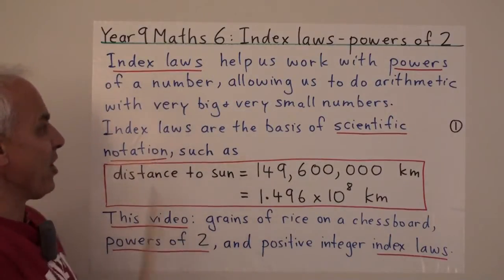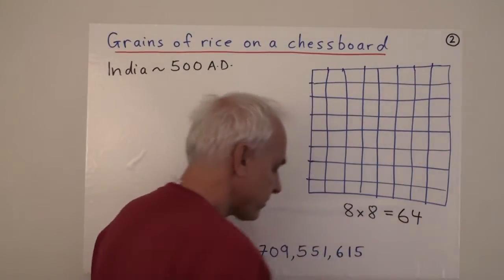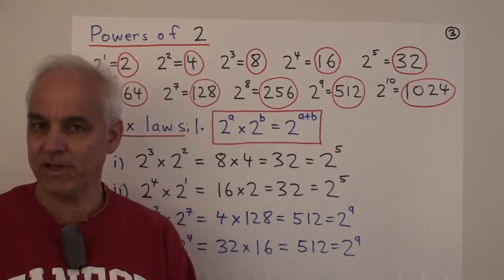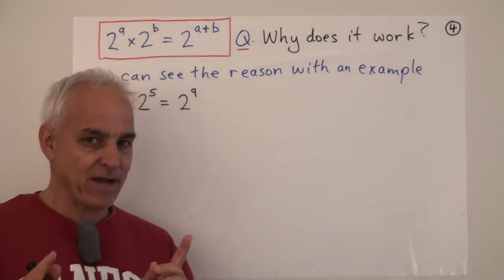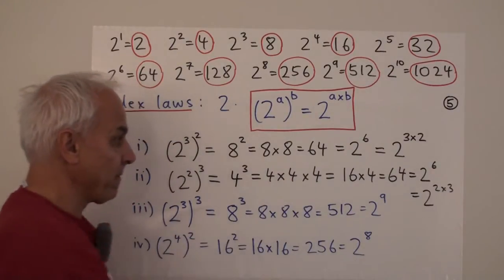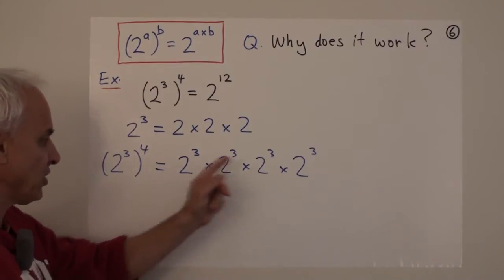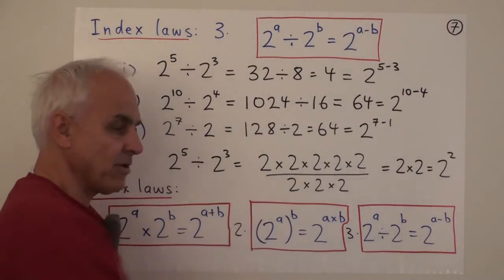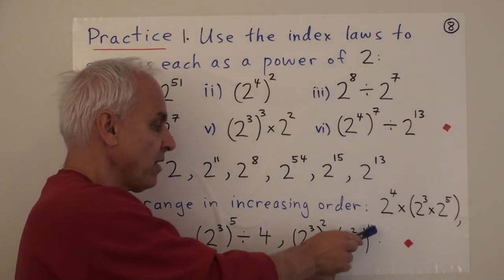Index laws and powers of 2 | Year 9 Maths 6 | NJ Wildberger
We begin the study of the Year 9 maths curriculum with the topic of index laws. For motivation, we go back to ancient India, and the curious reward that the Indian king's advisor requested for his discovery of the game of chess. Powers of 2, such as 2,4,8,16,32,64,128,256,512 and 1024 naturally arise.

We introduce the basic index laws for such (positive) powers of 2, and explain why they work. I want you to understand why things are true, not just memorize facts! That makes learning mathematics much easier, in the long run.

This video has practice problems for you to try--of course without a calculator please! This will give you valuable experience with powers  and allow you to develop fluency and increased ability to solve problems.

Video Content:
00:00 Introduction
3:33 Grains of rice on a chess board
9:54 Powers of 2
26:12 Third index law